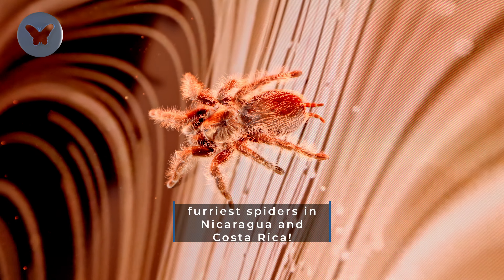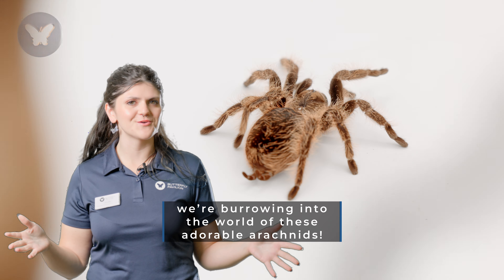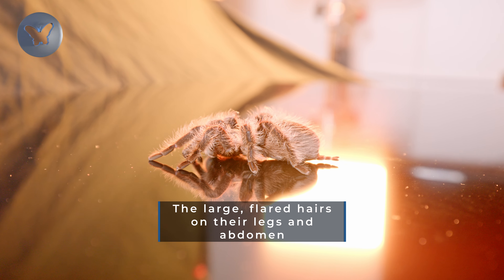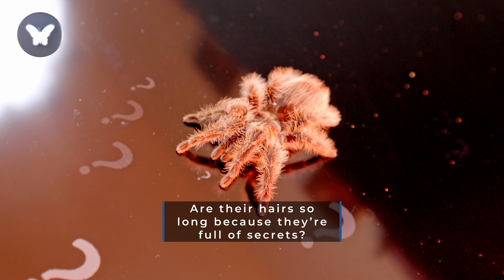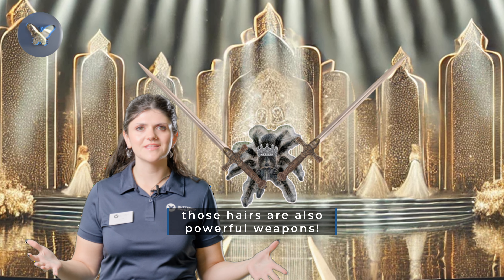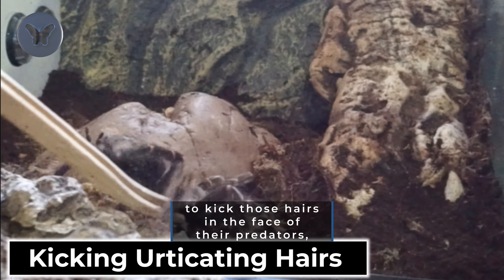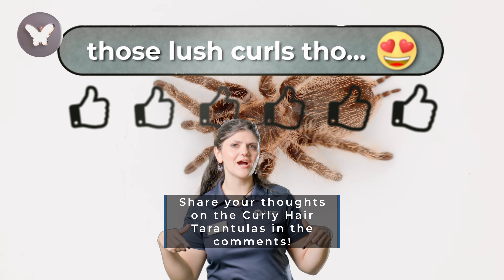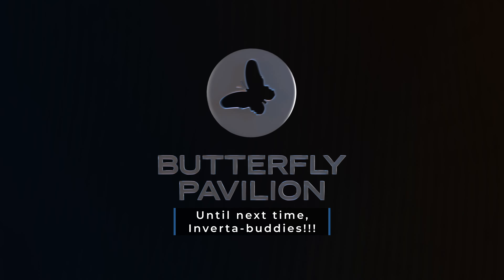An Extremely Fuzzy Tarantula! | Butterfly Pavilion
Today we at Butterfly Pavilion are looking at the Curly Hair Tarantula These cute, furry spiders might just make you fall in love with them! Curly Hair Tarantulas come in a full range of colors, and those beautiful, fuzzy hairs are also an amazing defensive strategy! What do you think? Do you think of a tarantula’s power, beauty or fuzziness first?